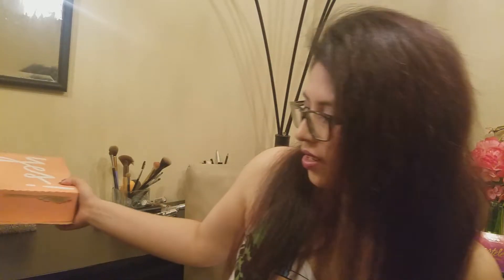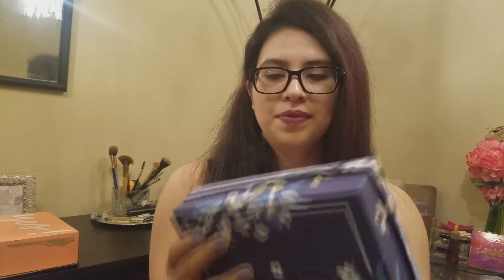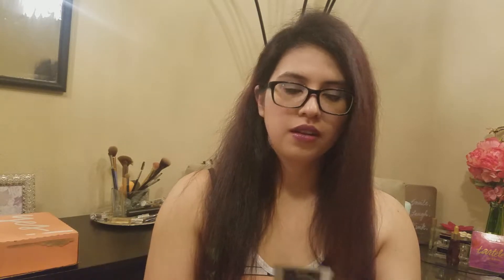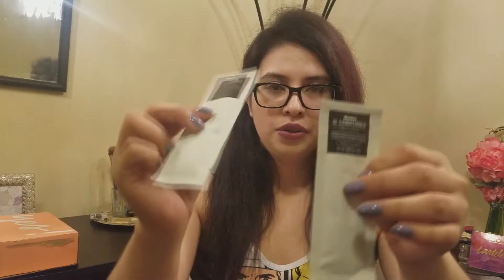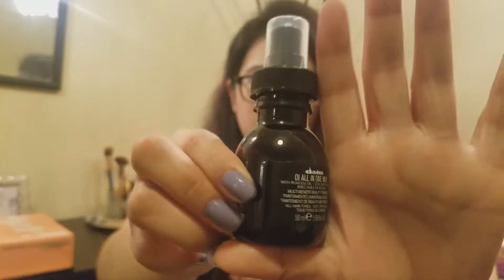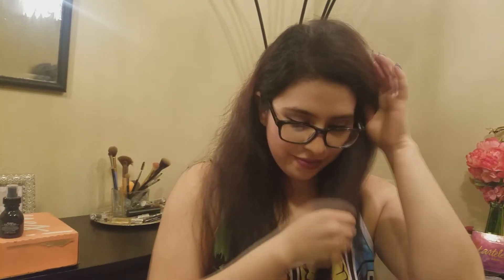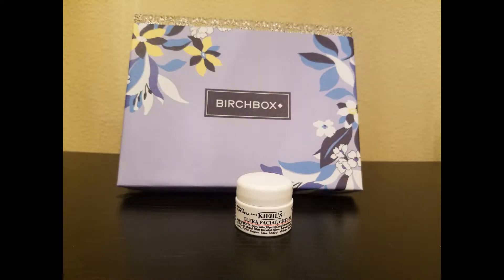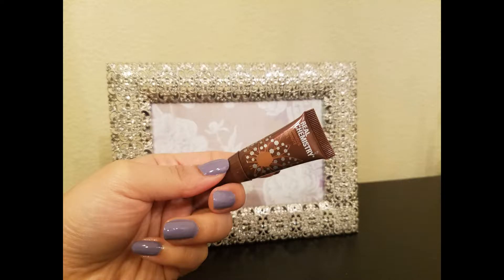Birchbox ! Unboxing!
This is an unboxing for the month of March 2017 ! Birchbox is a $10 a month subscription that comes with 5 samples and occasionally a bonus. I have had this subscription for a couple of months now and i love sharing what i received.